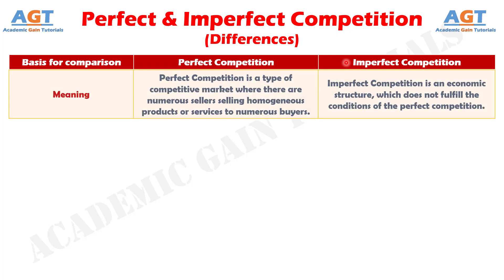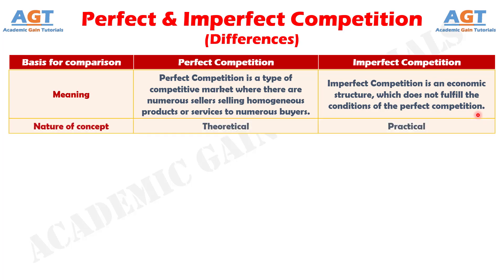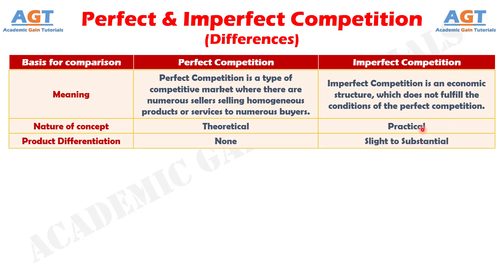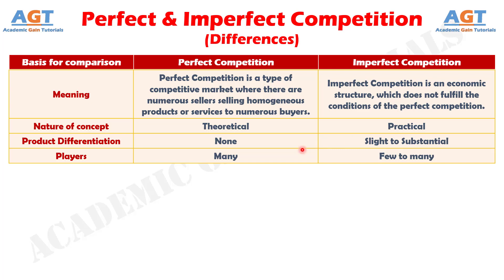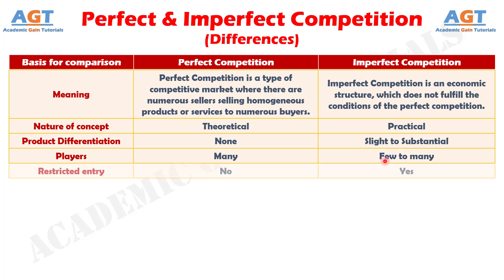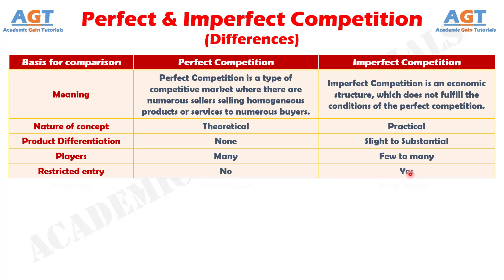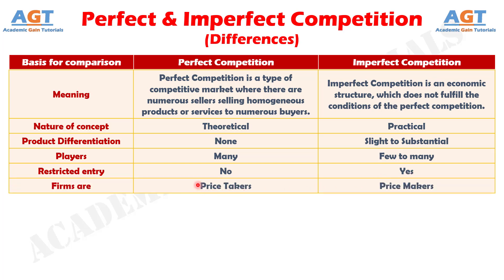Differences between Perfect Competition and Imperfect Competition.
This video covers a detailed discussion on the major differences between Perfect Competition and Imperfect Competition in Business.